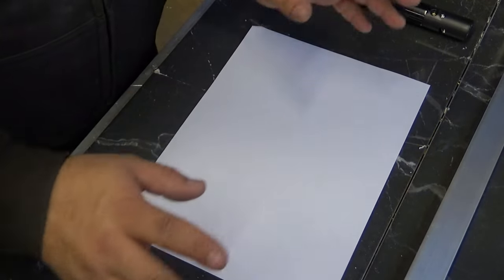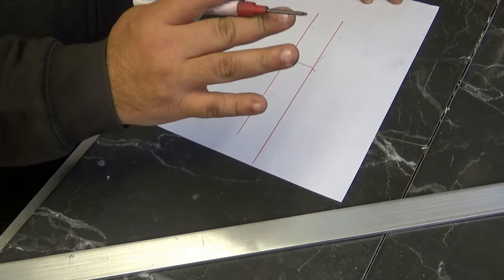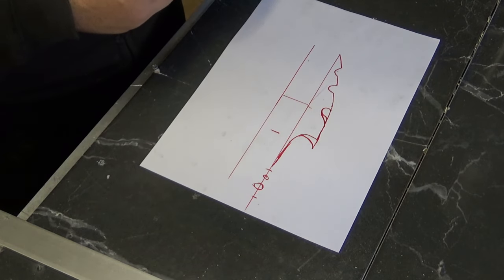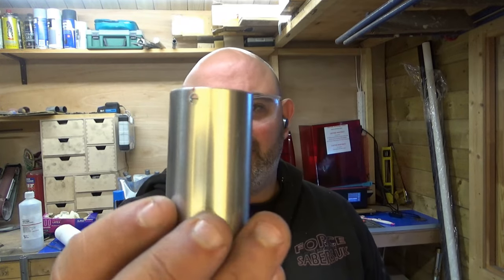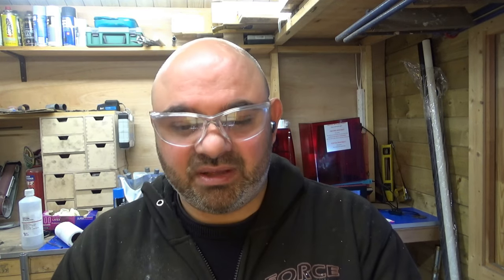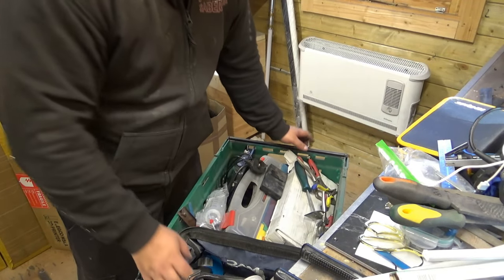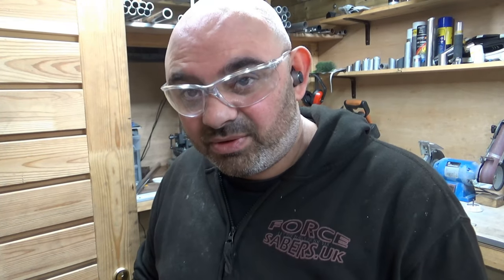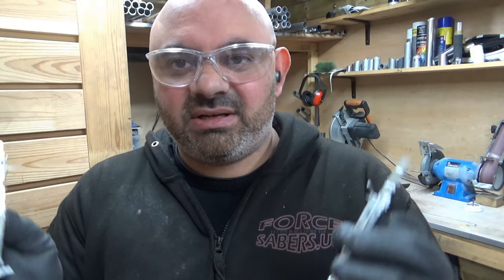Building a Saber Space Dagger From scratch. Part one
Hi all, so today I have this great video on the first part of the Space dagger.